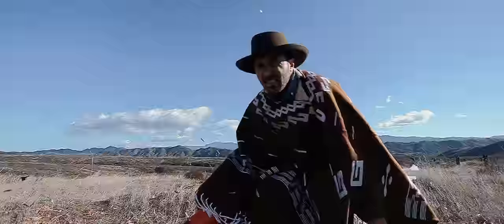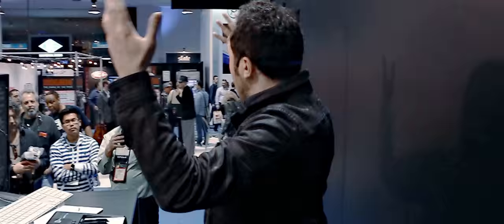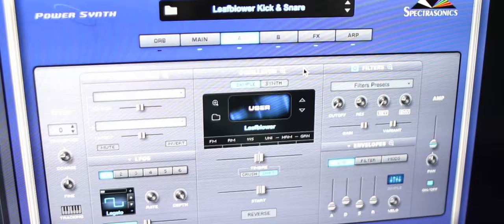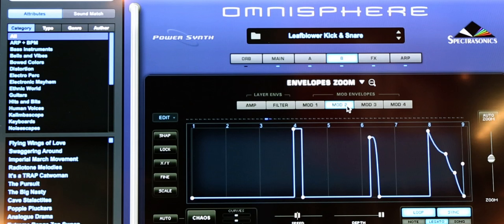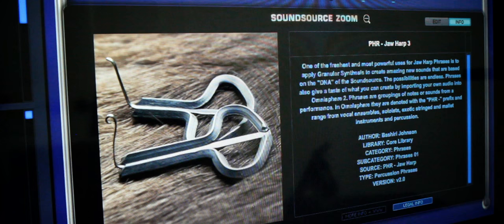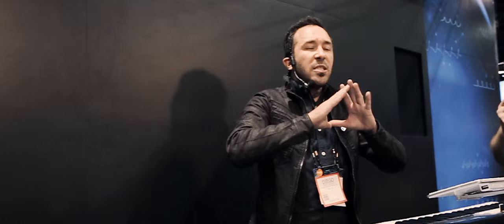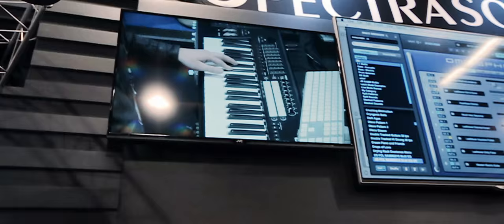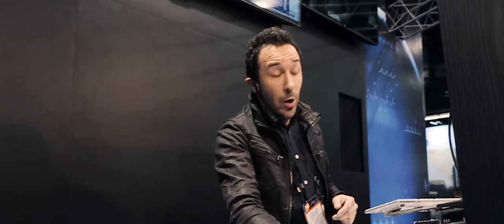Diego Stocco - A Fistful Of Leaves // Omnisphere 2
The time has finally come for me to deal with the sound of the leaf blower!
I created a musical composition in Omnisphere 2 almost entirely with patches I made from an an audio clip of a leaf blower. Enjoy! :  )

For those into technical details: This performance was played live with 8 custom patches I created on Omnisphere 2. Five of these being based on the audio clip of the leaf blower.